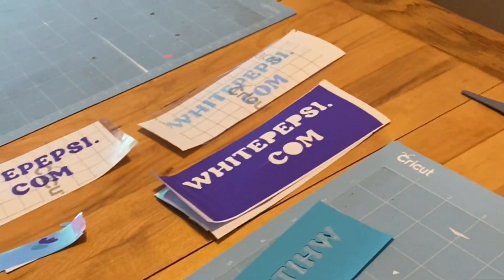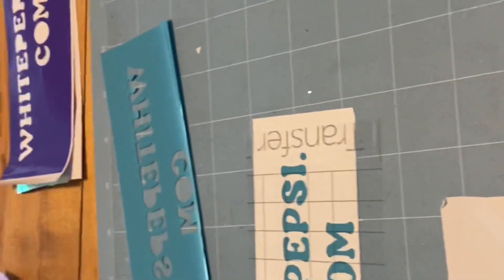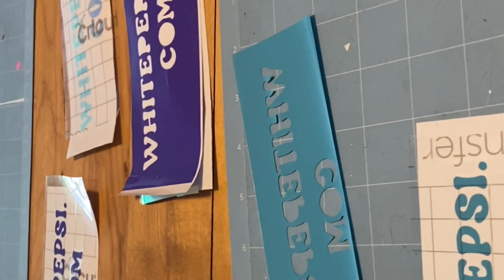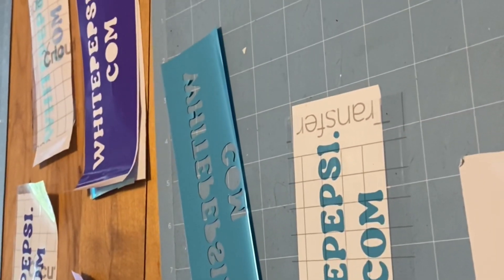Using the Cricut